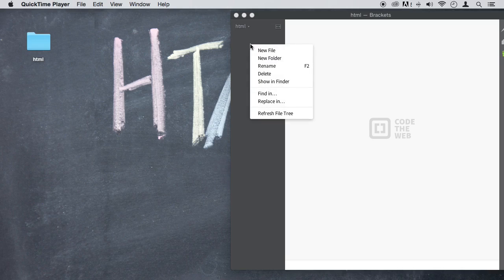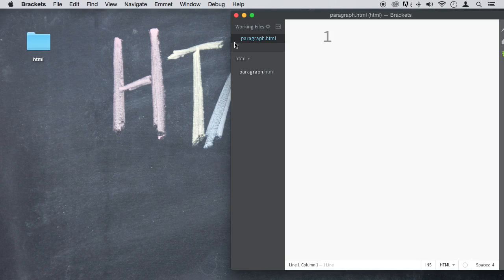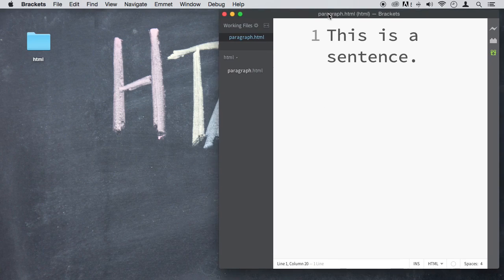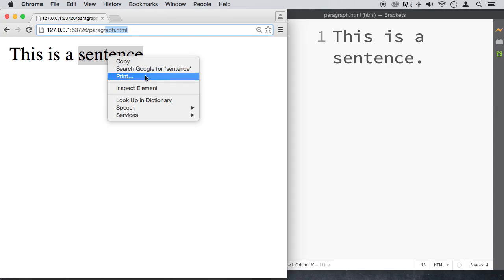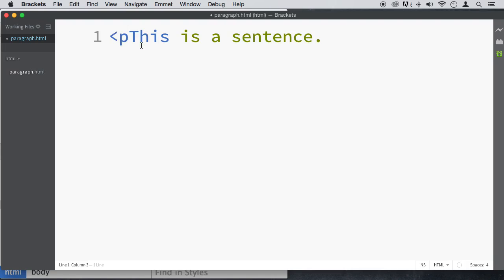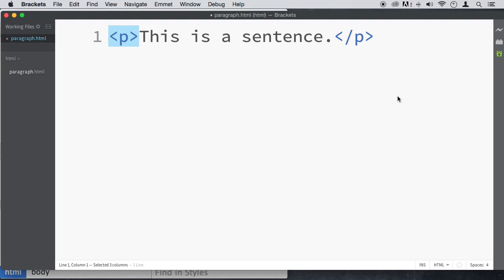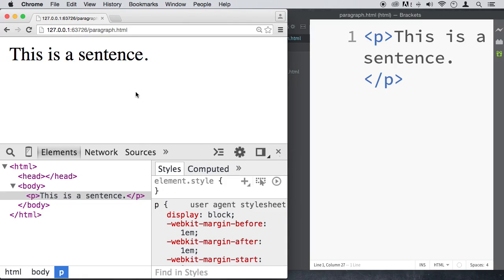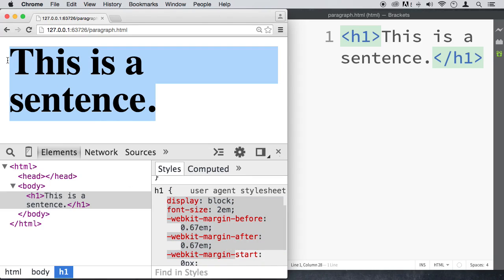1 First HTML Code